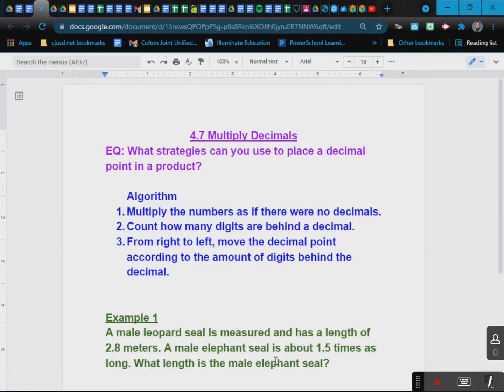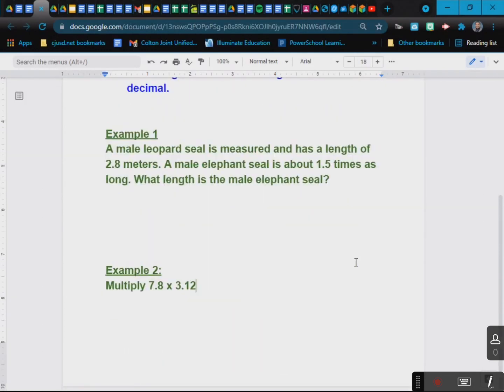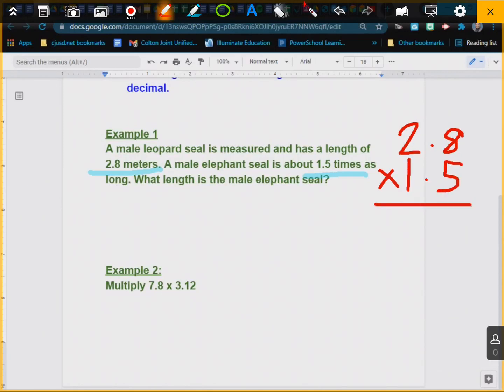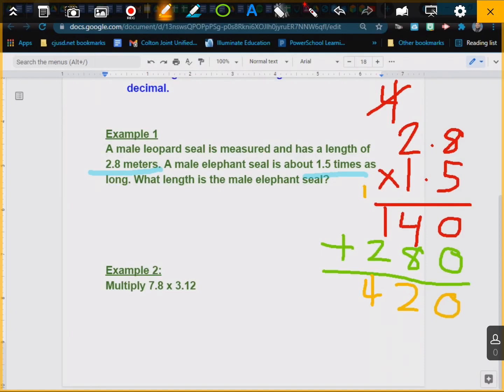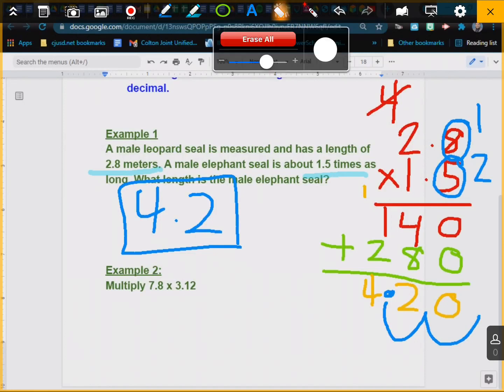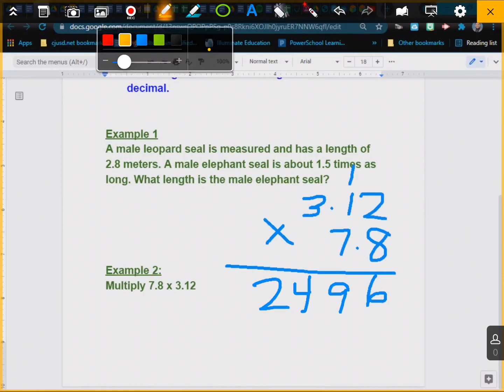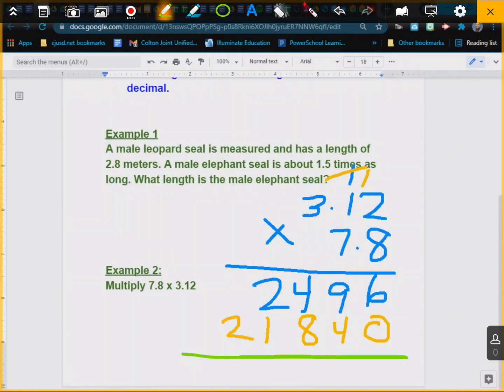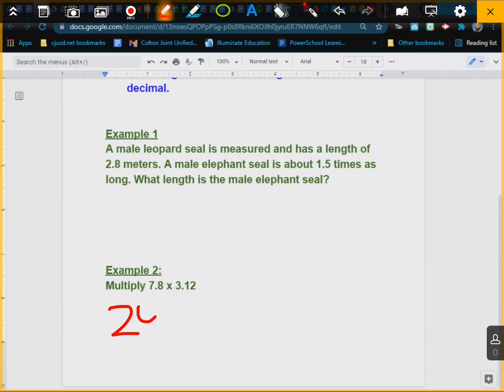4.7 Multiply Decimals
Please write down the steps and examples. If you have any questions please let me know.